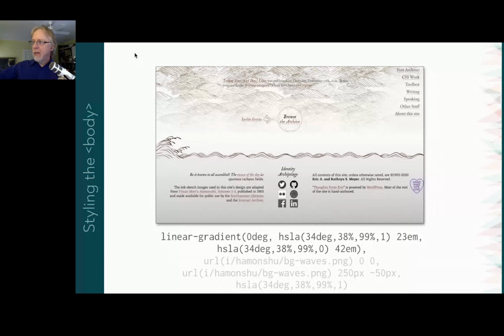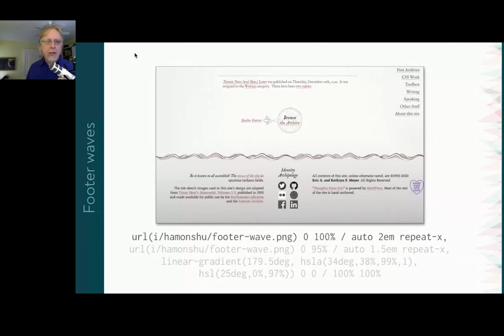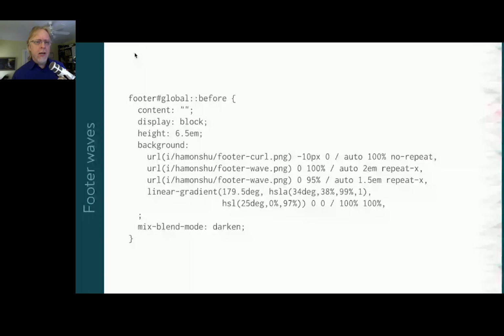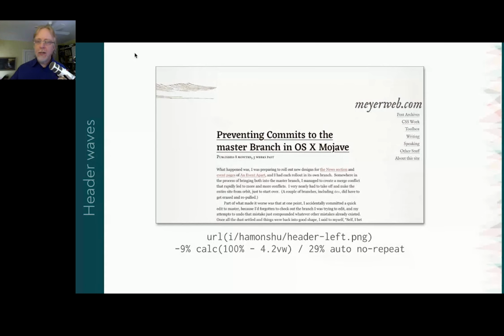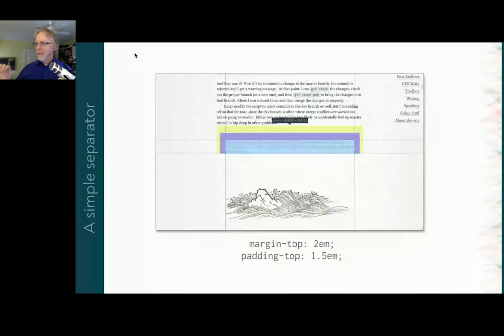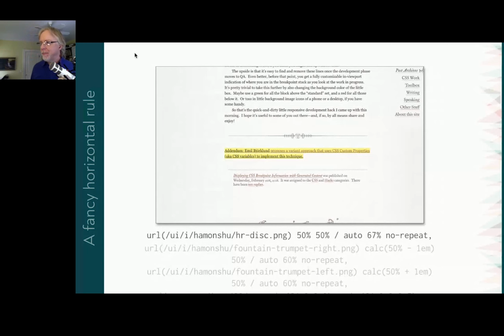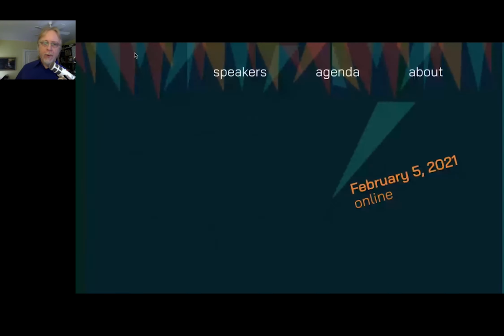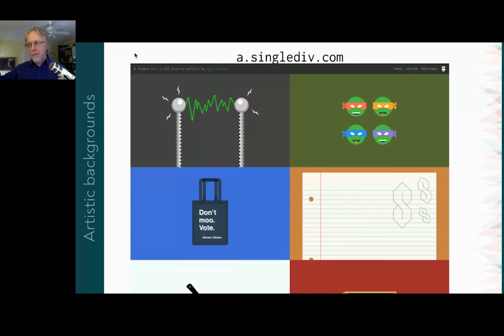Design in the Background - Eric Meyer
Our web designs are filled with elements, and every element has its own background area — each and every one a practically infinite canvas on which we can paint, layer by layer. In this talk, Eric will dive into that space and explore some of the many useful and surprising ways it can be used.

🗣 Eric A. Meyer has been working with the web since late 1993 and is an internationally recognized expert on the subjects of HTML, CSS, and web standards.

A widely read author, he is technical lead at Rebecca’s Gift, a 501(c)(3) non-profit organization dedicated to providing healing family vacations after the death of a child; and is, along with Jeffrey Zeldman, co-founder of An Event Apart.

In 2006, he was inducted into the International Academy of Digital Arts and Sciences for “international recognition on the topics of HTML and CSS” and helping to “inform excellence and efficiency on the Web.” In December 2014, he accidentally touched off Slate’s Internet Outrage of the Day.